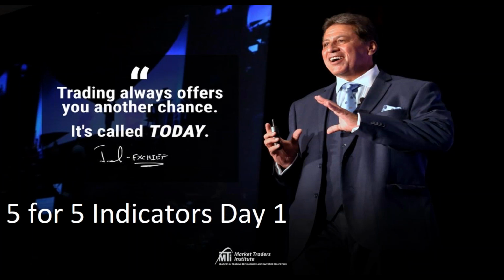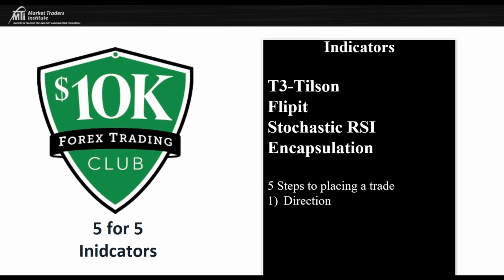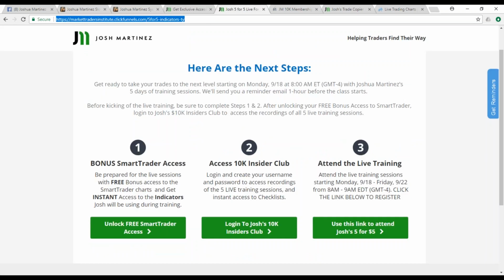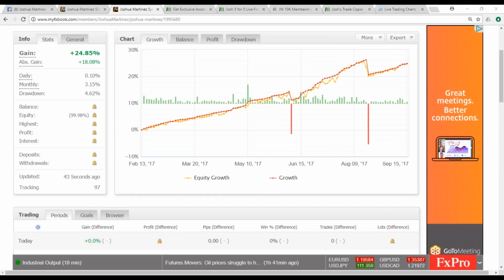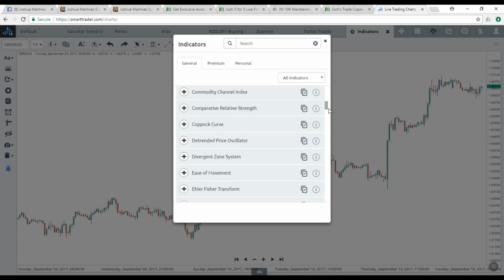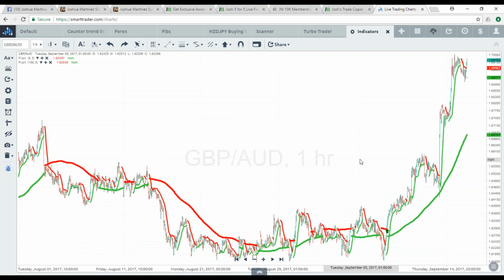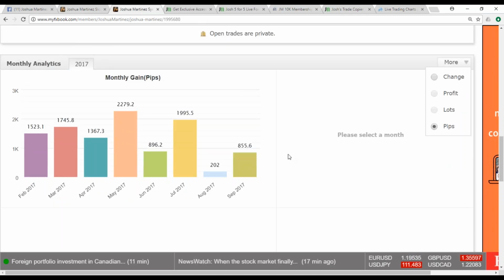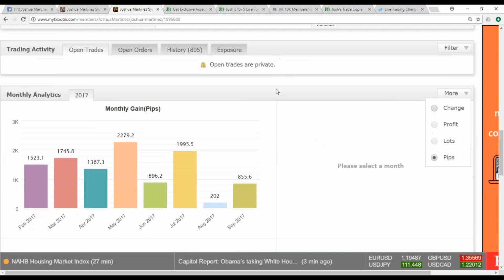Josh's 5 for 5 Indicators Workshop Day 1